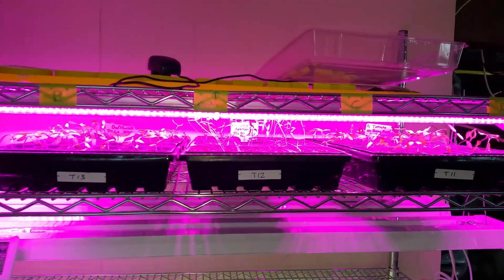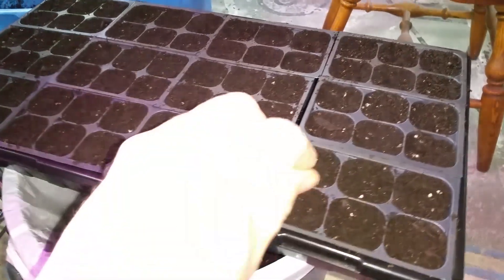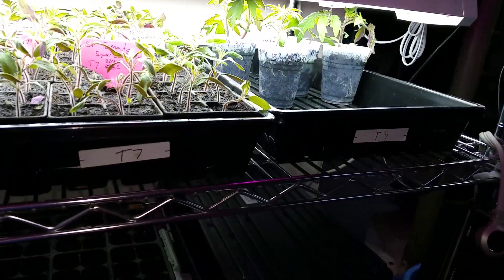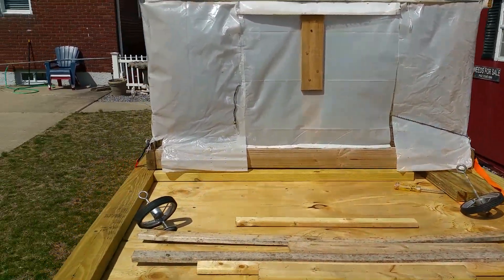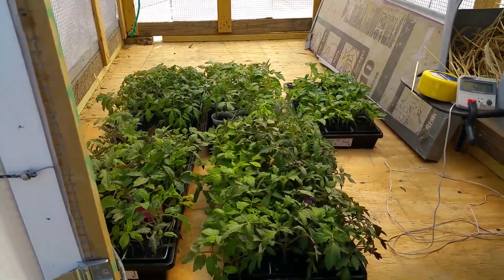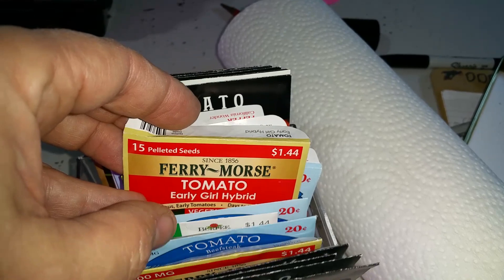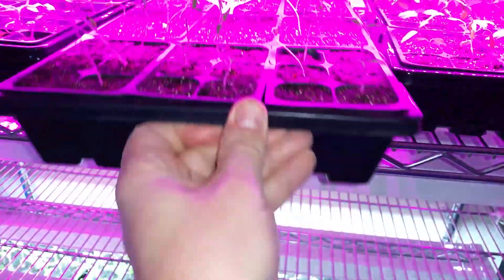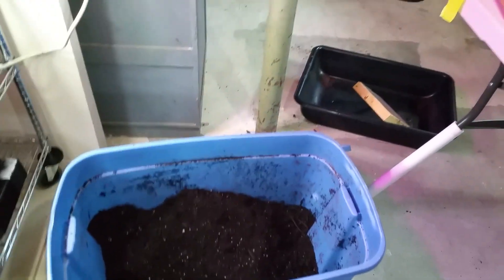18 trays seeded, 13 trays germinated, 1tray is a dud!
As spring settles in I'm getting my seed starts moving forward.  I've only had one tray fail completely and can't figure out why but 13 other trays are off to good starts.  I'm seeding 4 more trays today and I hope they germinate and start on their way to happy plants.